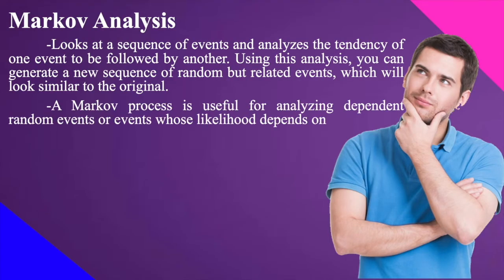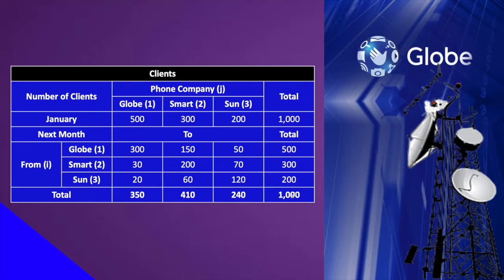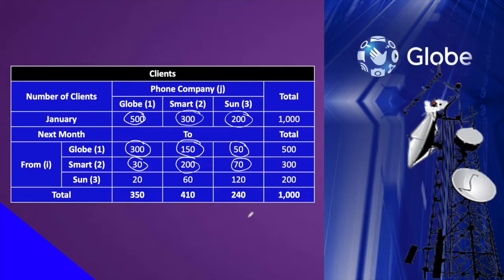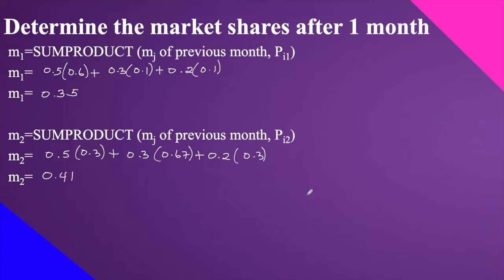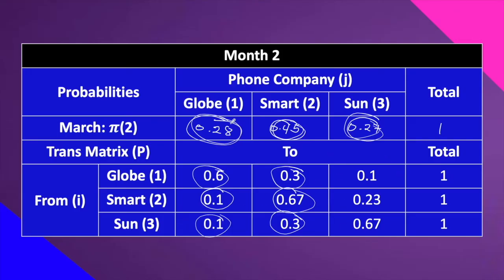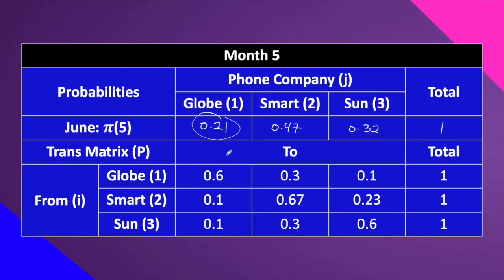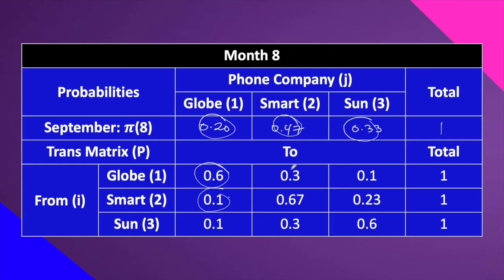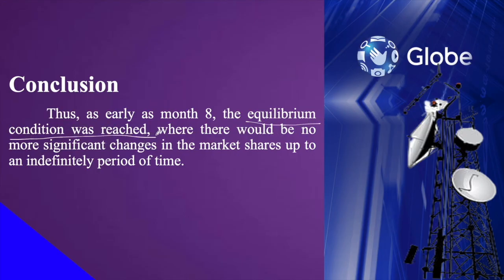MARKOV THEORY: Model #1 - Equilibrium Conditions Model | Lecture Series #63 | So Easy! 🤘💪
0:00 Intro
0:24 Markov Theory Equilibrium Conditions Model
2:25 Assumptions of Markov Analysis
3:53 3 Models of Markov Process
4:46 Model #1 Equilibrium Conditions Model
5:09 Assumptions
5:55 Example Problem and Solution
58:15 Outro